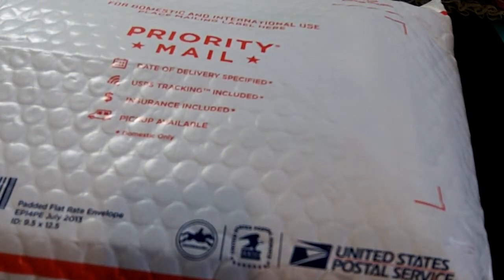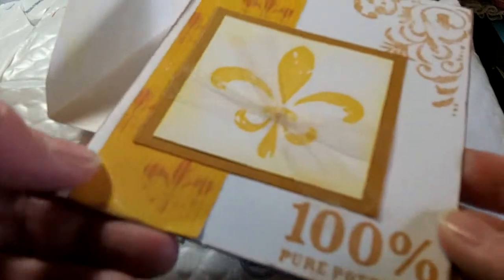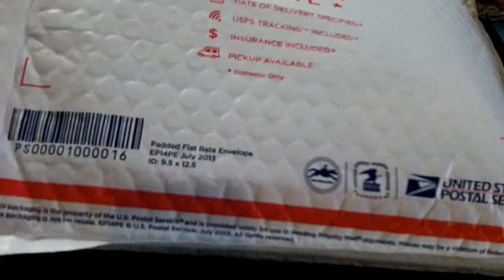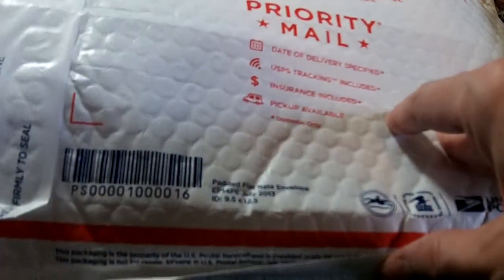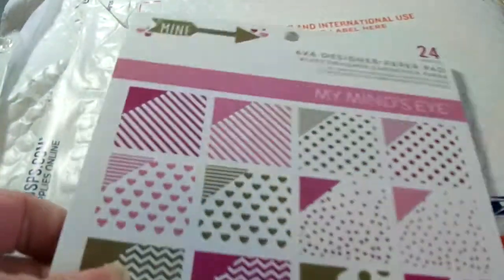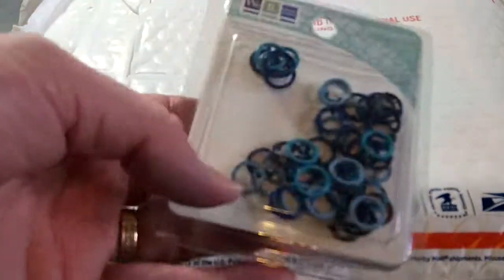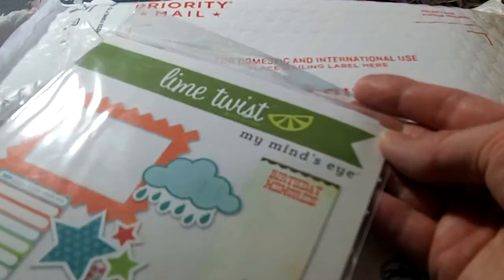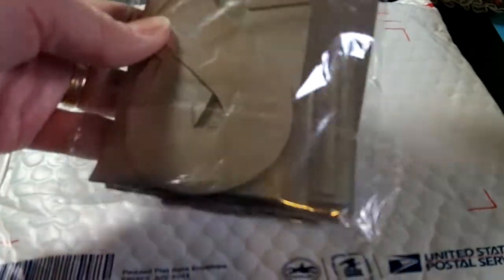Winnings from Sandra at Lovetocraft1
TFW